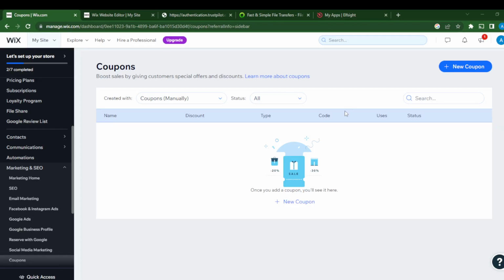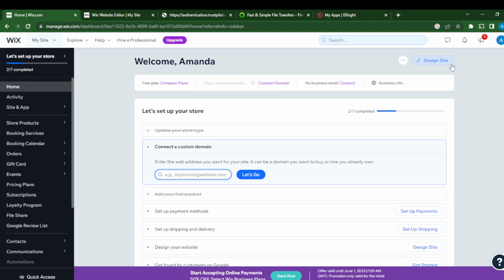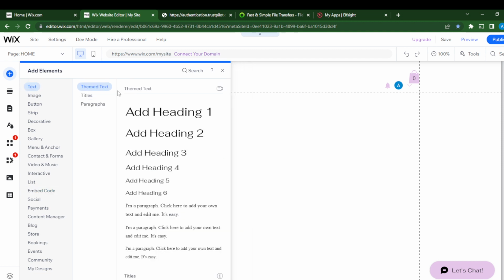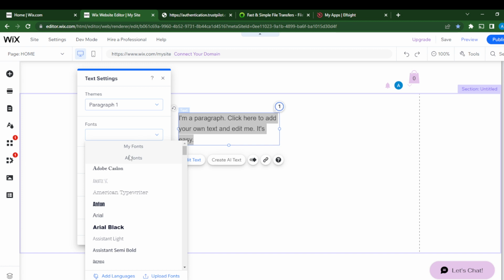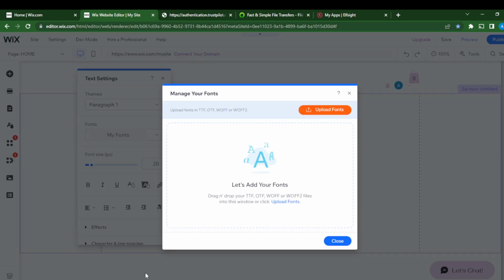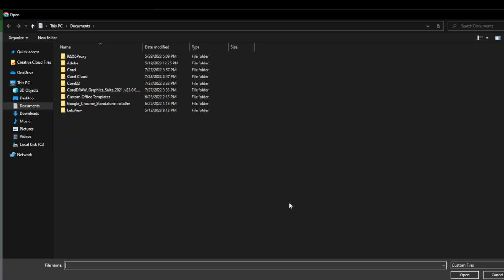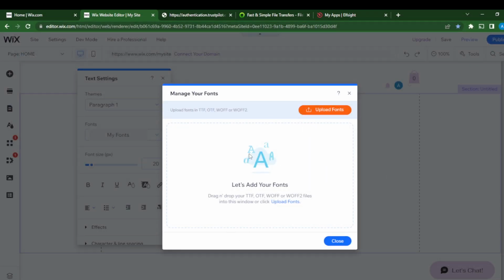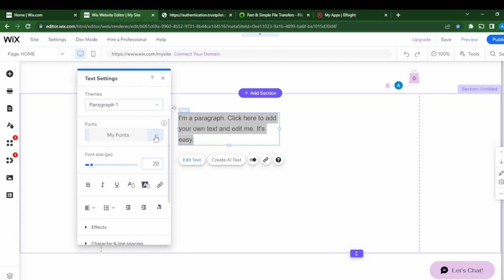HowTto Add Fonts In WIX (Quick and Easy)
Today we talk about HowTto Add Fonts In WIX, so stay until the end of the video to see the full explanation.